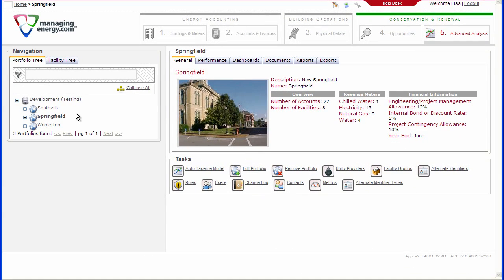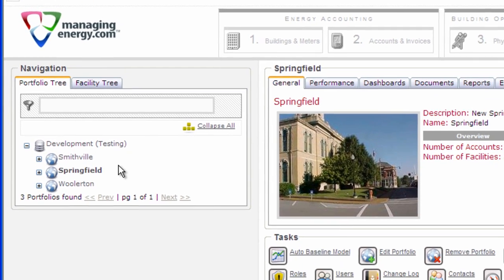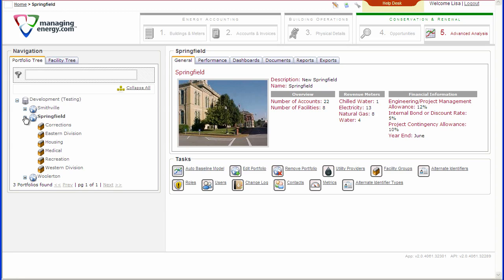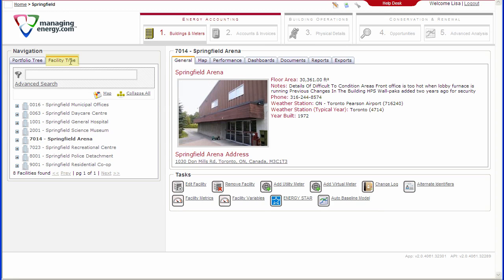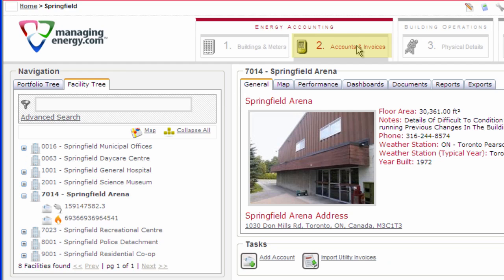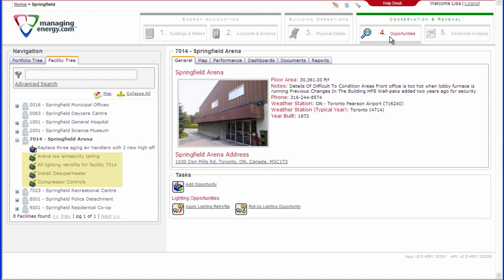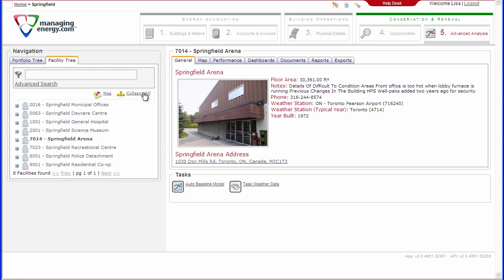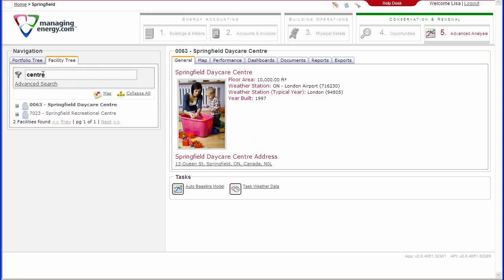The ManagingEnergy Navigation Area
A look at the Navigation Area in the ManagingEnergy application.